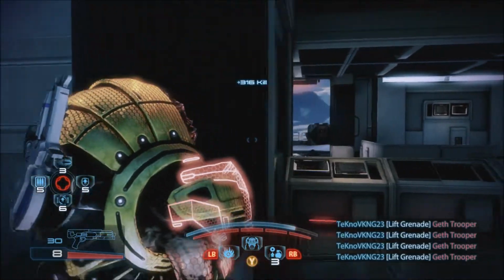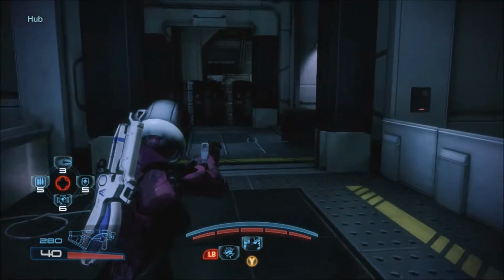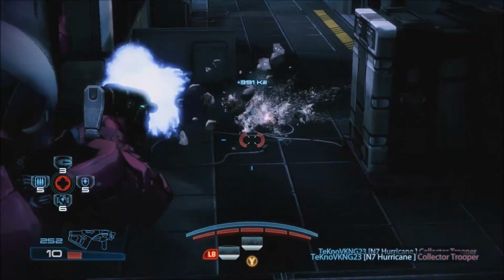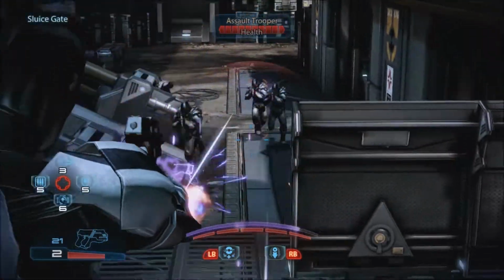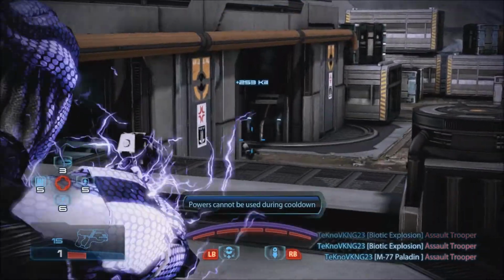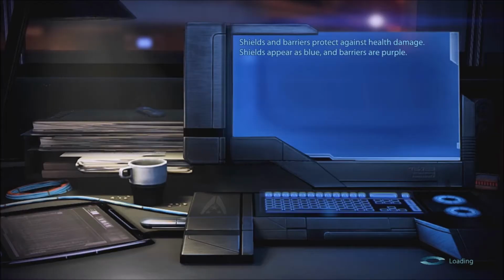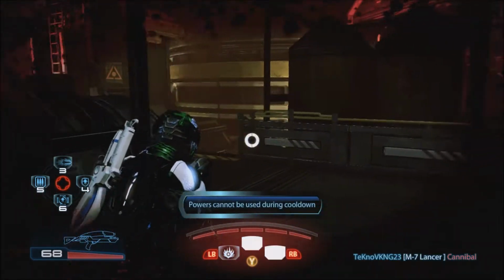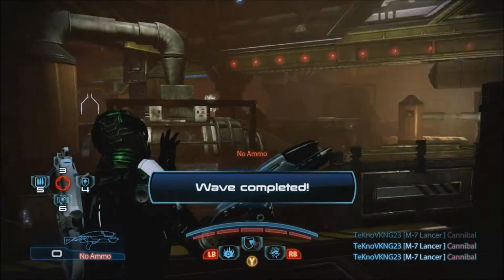Mass Effect 3 Multiplayer - My Top 5 Favorite Characters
Getting back to ME3 for a bit today with a special video highlighting my top-5 favorite characters to use in the ME3 co-op multiplayer. Enjoy and let me know who your favorite characters are in the game and if you'd like to see me try a certain character or build!